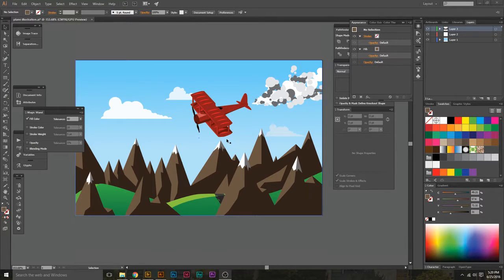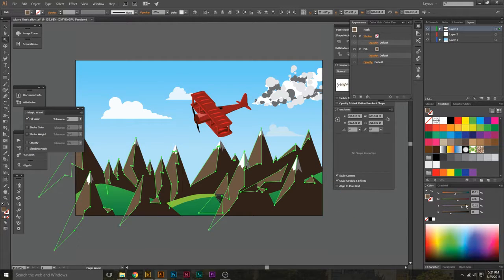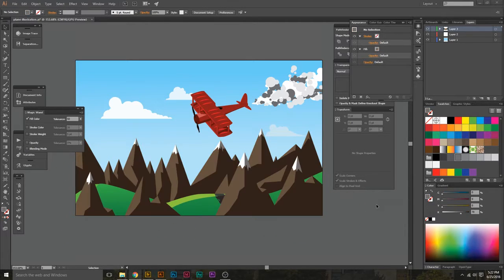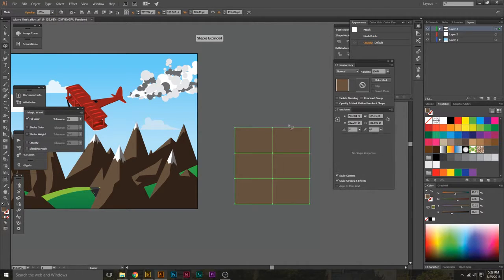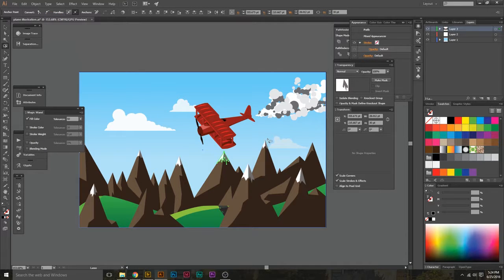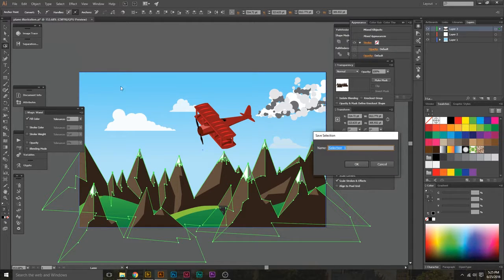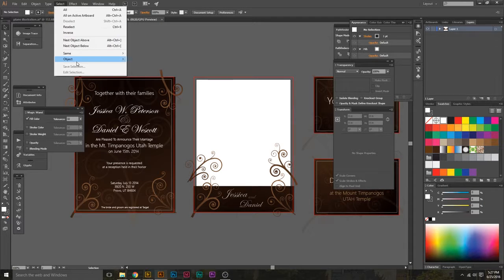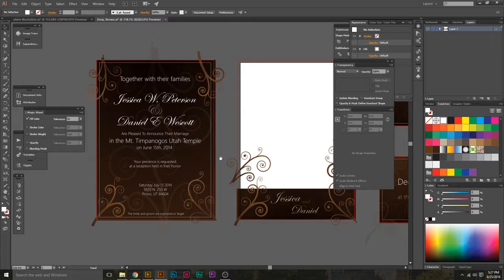Graphic Design Photoshop lessons 05 Magic Wand Lasso and Making Specific Selections